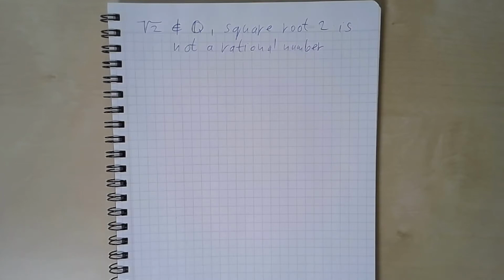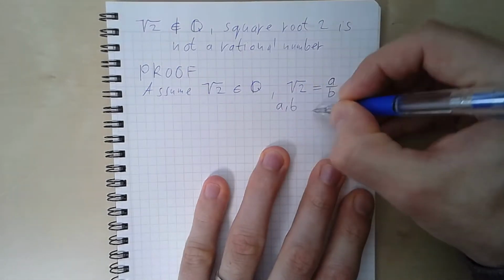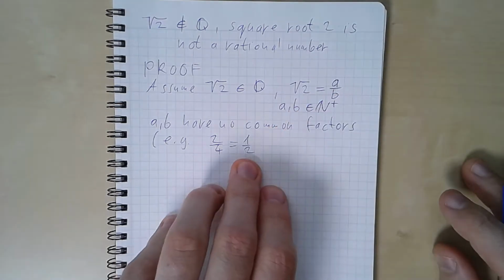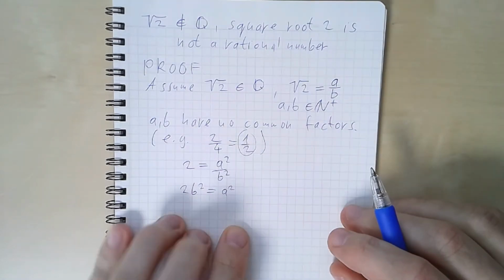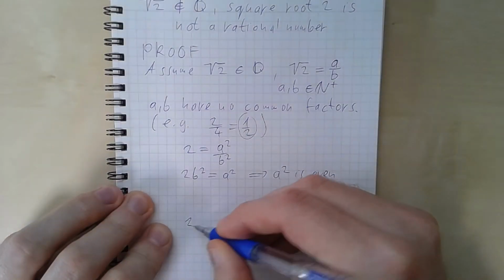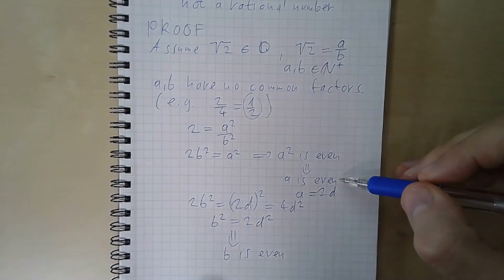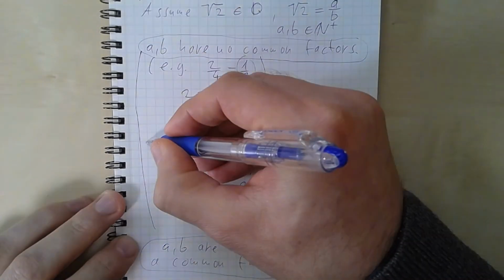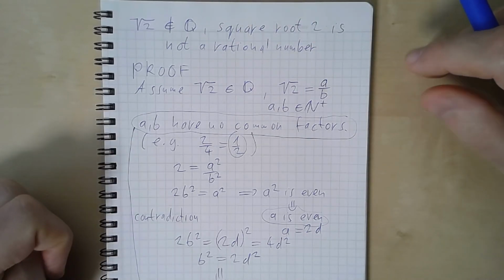Proof: Square root 2 is not a rational number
The classical argument for the irrationality of square root 2. Proof by contradiction.